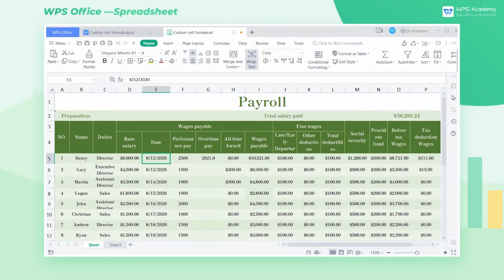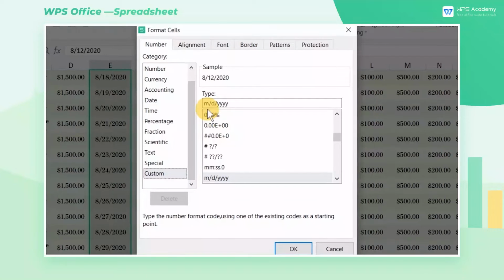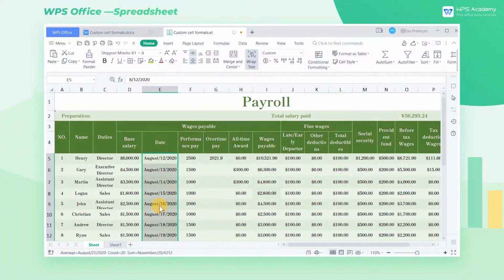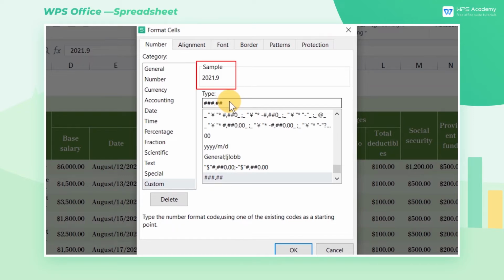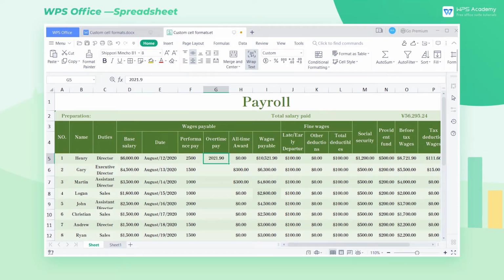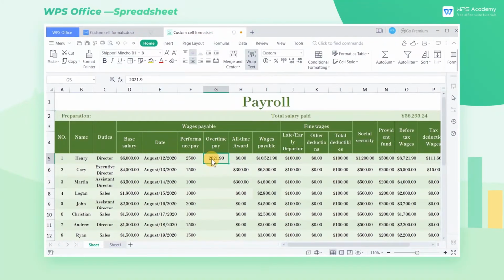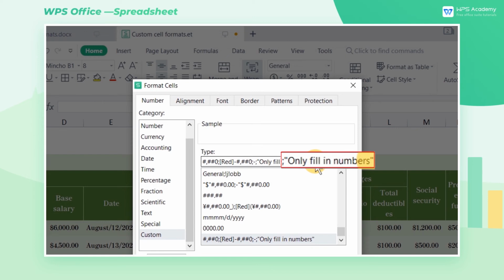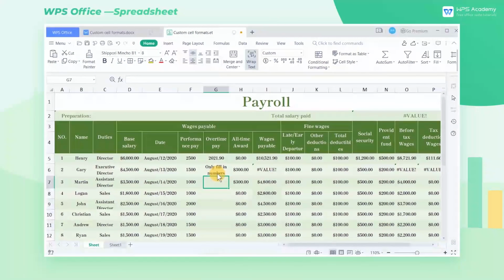[WPS Academy] 2.2.7 Excel:Custom cell formats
Hi, glad to see you here. Today we'll learn 'Custom cell formats ' in WPS Spreadsheet. Follow our Youtube channel, level up your office skills! WPS Office is a free all-in-one office suite which include Writer(Word), Spreadsheet(Excel), Presentation(PPT) and PDF. Tutorials are provided by WPS Academy, WPS Academy is aim at providing both beginning and advanced office tutorial.